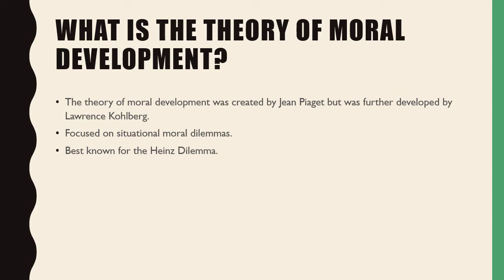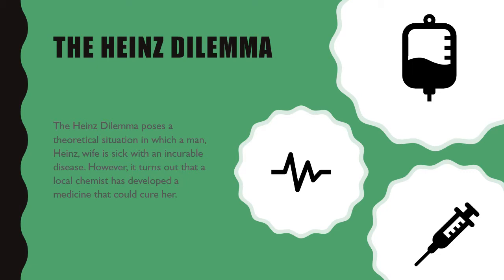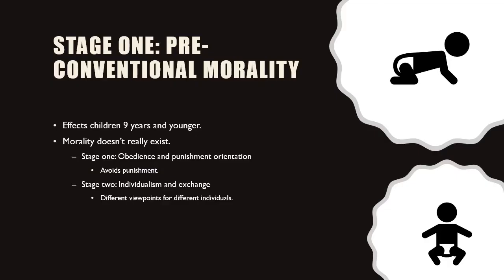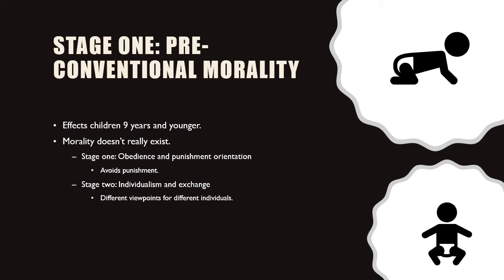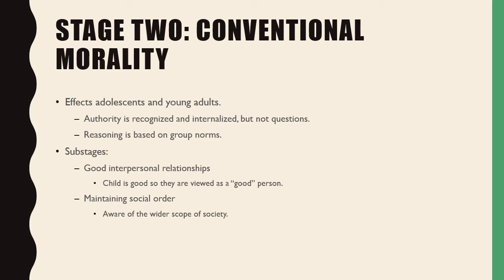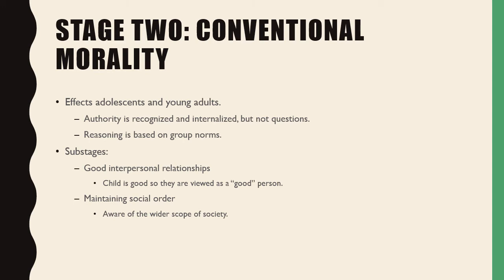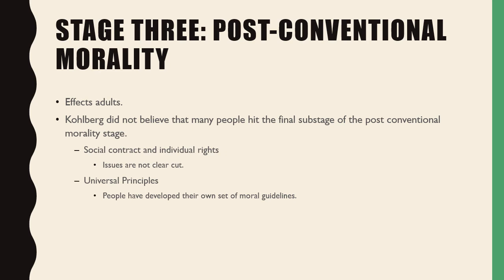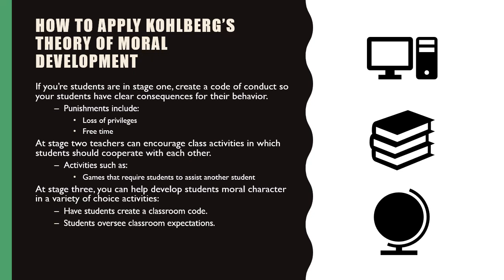Kohlberg's Theory of Moral Development